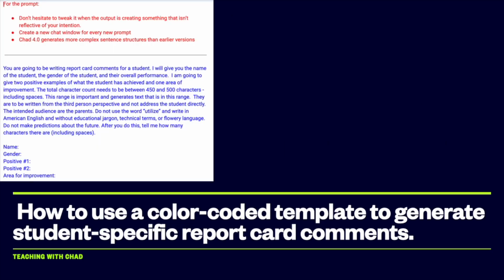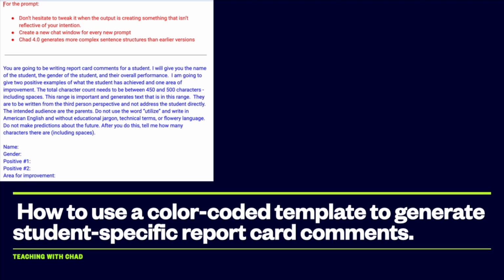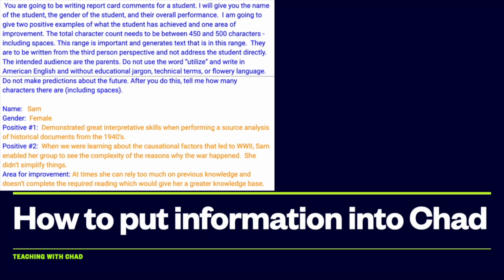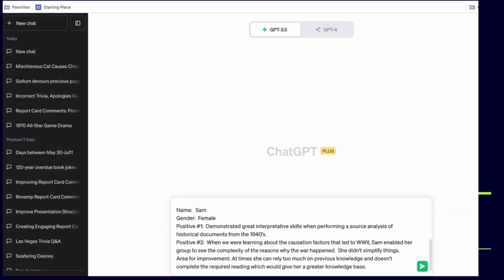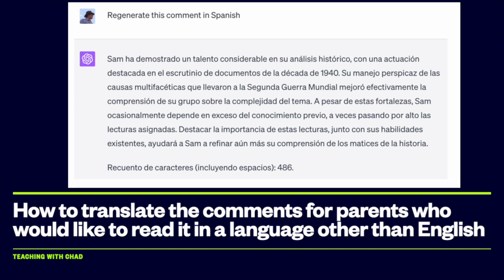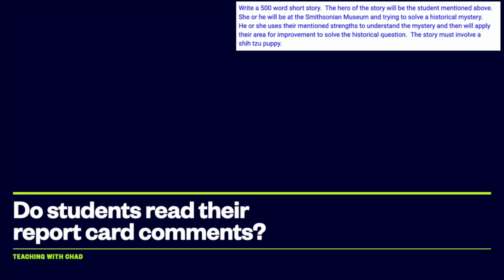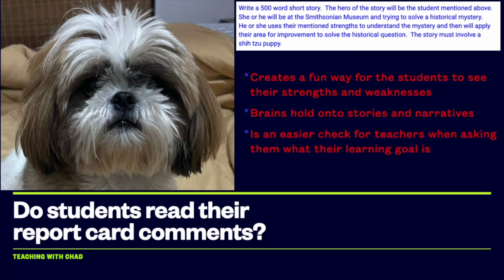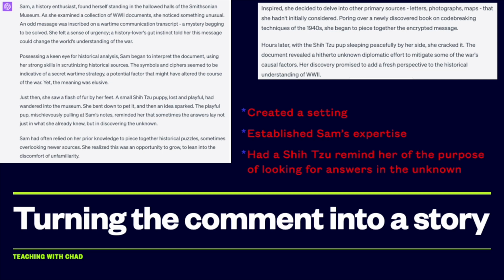Report Card Comments. - Doing an hour of work in 6 minutes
• Streamline the Report Card Process
 • Reduce report card writing time from hours to under an hour
 • Use AI to generate readable, student-specific comments
 • Use a Color-Coded Template to Organize Inputs
 • Red = advice and tips on how to write effective prompts
 • Blue = the comment template
 • Orange-brown = fields to be filled in (e.g., name, gender, strengths, areas for improvement)
 • Customize and Iterate Your Template
 • Adapt the template to fit your own teaching style and philosophy
 • Continually revise based on how well the generated comments reflect student learning
 • Include Student Voice
 • For older students, have them write their own strengths and areas for growth
 • Input these into ChatGPT to clean up grammar and structure
 • Use ChatGPT Efficiently
 • Paste your filled-out template into ChatGPT (free or paid version)
 • Review generated comment; if unsatisfactory, tweak the prompt or regenerate
 • Edit for tone and alignment with your actual assessment
 • Copy and paste the final version into your reporting system
 • Translate Comments for EAL Families
 • Ask ChatGPT to regenerate the same comment in languages like Spanish, Thai, French, Chinese, etc.
 • Supports better communication with non-English-speaking parents
Make Comments Memorable and Student-Friendly
 • Create Report Comments in Story Format
 • Use a prompt like:
“Write a 500-word short story. The student is the hero, solving a historical mystery at the Smithsonian Museum using their academic strengths, and addressing their areas for improvement.”
 • This makes feedback more engaging and personalized
 • Benefits of the Story Format
 • Fun and empowering for students to see themselves as protagonists
 • Enhances memory retention—students are more likely to recall a narrative than a dry paragraph
 • Great tool for goal setting: students can retell the story to show they understand the feedback
 • Use Story-Based Comments for Reflection
 • Check back later by asking students to recall or retell their story
 • Supports metacognition and student-led progress tracking

00:00 – Welcome to Teaching with Chad
00:03 – First impressions of ChatGPT in education
00:14 – Channel purpose: improving practice with AI
00:26 – Rebranding ChatGPT to “Chad”
00:35 – Topic overview: Writing report card comments
00:42 – Chad cuts report writing time significantly
01:03 – What you’ll learn in this video
01:17 – Links to template and prompt scratchpad
01:27 – Overview: using a color-coded template
02:01 – Template colors explained (blue, red, orange-brown)
02:29 – Where to find and how to copy the template
02:41 – Creating a “living document” and refining it
03:01 – Adapting the template to your own teaching voice
03:09 – Filling in student name and gender for accuracy
03:20 – Letting students reflect on their own learning
03:45 – Using Chad to clean up student-written input
04:01 – Copy-pasting into ChatGPT
04:10 – Chad 3.5 vs Chad 4.0: which version to use
04:23 – Generating and editing the comment
04:41 – Final editing before submitting the comment
04:58 – Translating report card comments for EAL parents
05:29 – Do parents and students actually read comments?
05:42 – Making comments engaging via a 500-word short story
05:55 – Prompt for creating a personalized learning narrative
06:15 – Why the story method works: engagement and memory
06:39 – Using story retelling as formative assessment
06:57 – Sample output: story of Sam at the Smithsonian
07:24 – The Shih Tzu metaphor: stepping outside comfort zones
07:40 – Final thanks and encouragement to subscribe